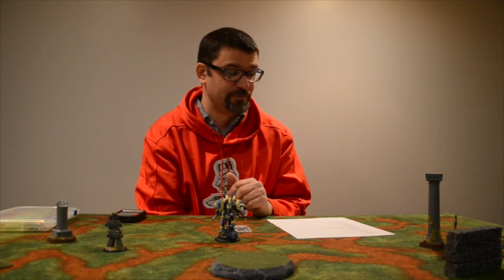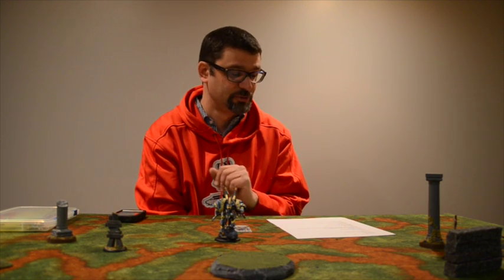Party Foul: Imperatus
Greg covering all things Imperatus.